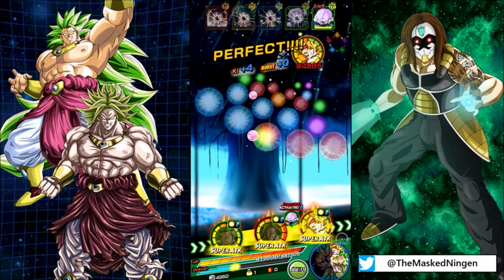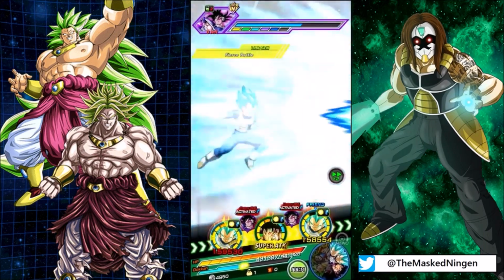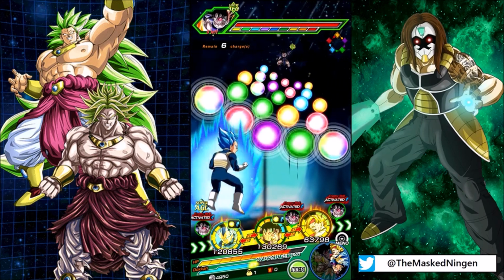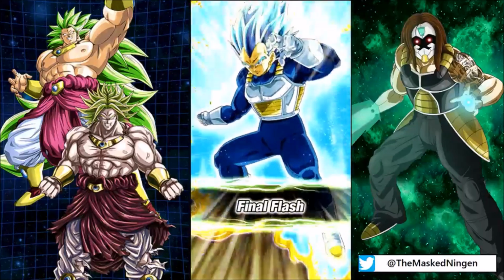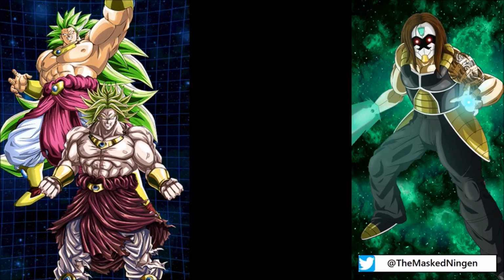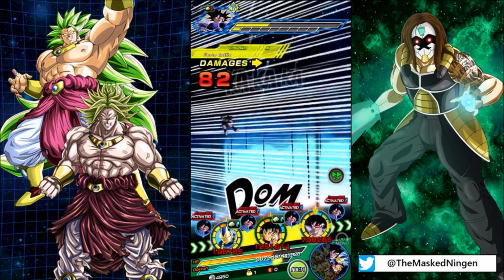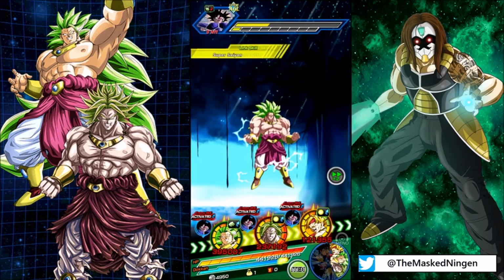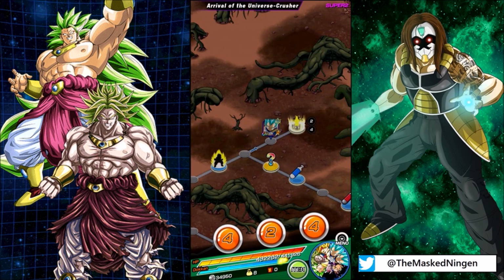Viewer Requested! LR Broly + SSJ3 Broly on the Pure Saiyans Team! (DBZ Dokkan Battle)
Viewer inspired build of the pure saiyan team using LR and SSJ3 Broly together! Shoutout to Galin!